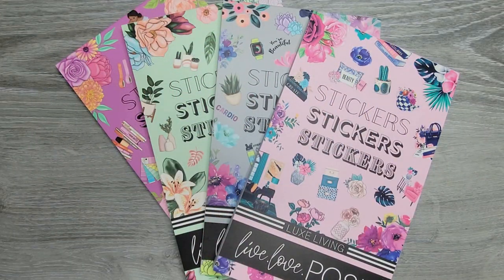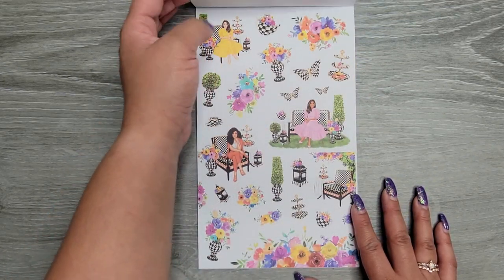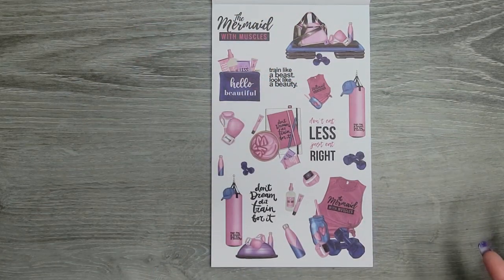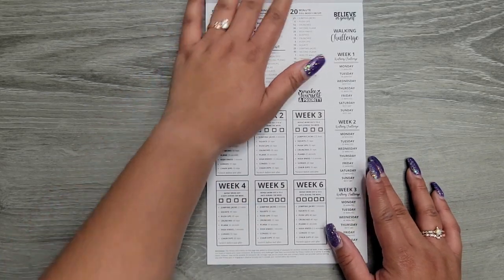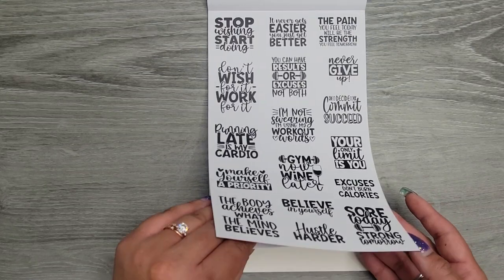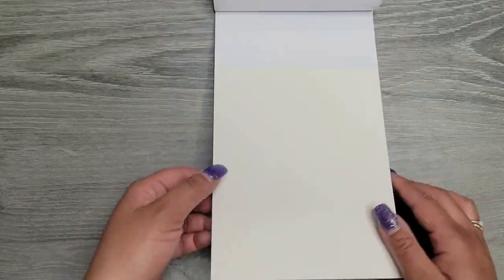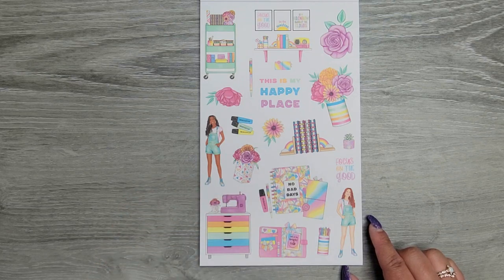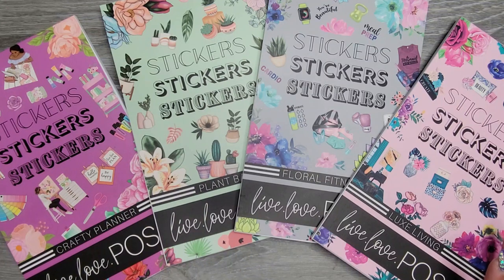New | LLP Sticker Books | Crafty Planner, Plant Babe, Fitness Floral, Luxe Living | Flip-Thrus